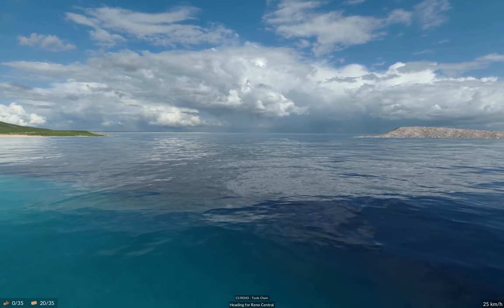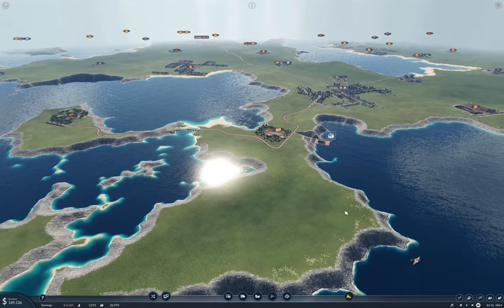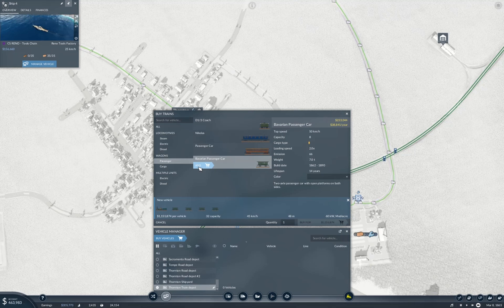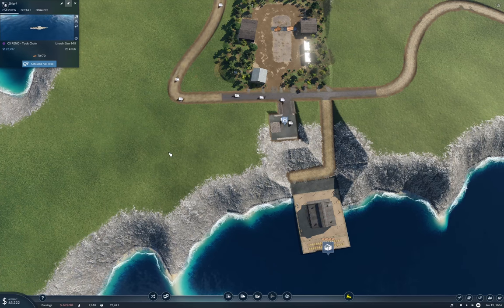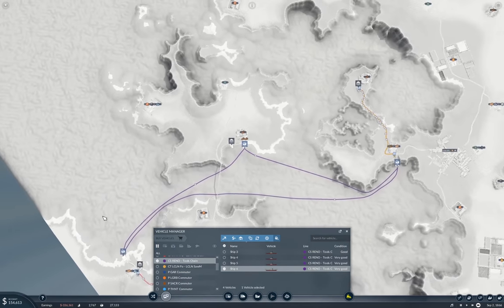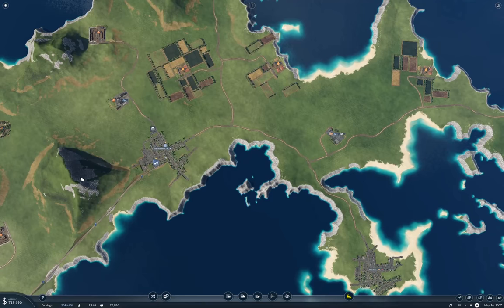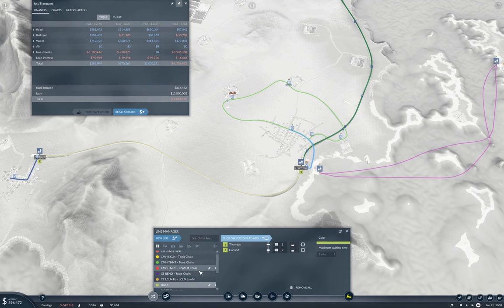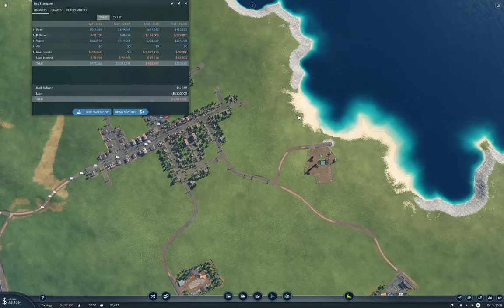Transport Fever 2 - Tropical Fun #5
Finally turning a proper profit. Possibly. And managed to fling a train up that track from the other episode.